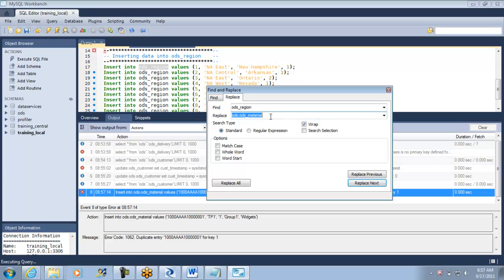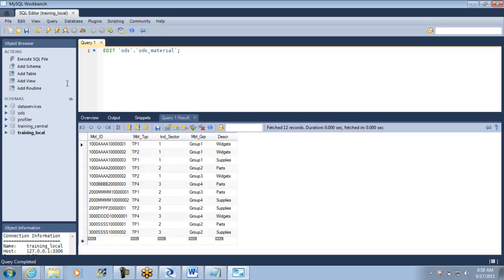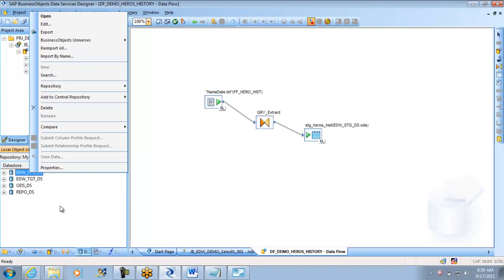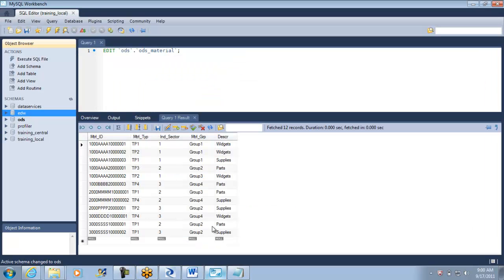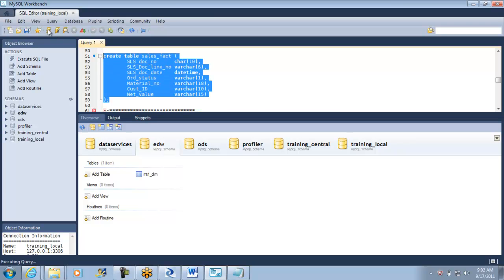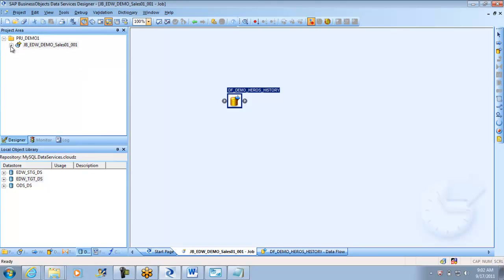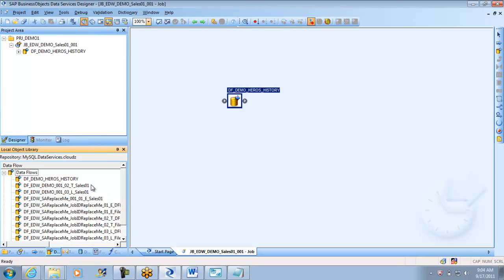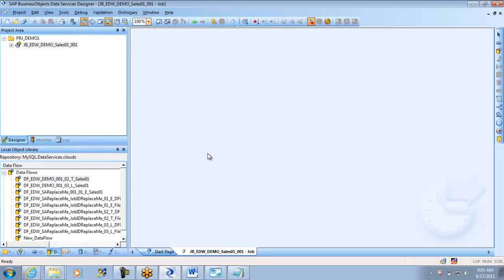Day5_BODS_Designer_Deep_Dive_Session4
Learn about BODS Designer